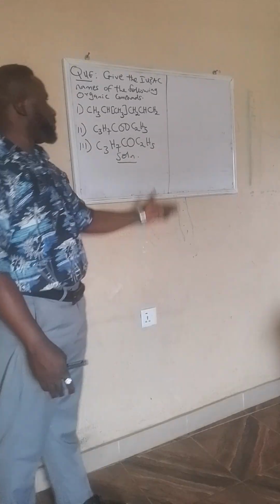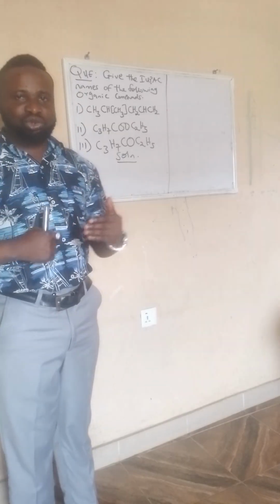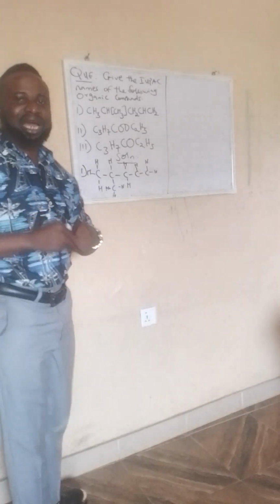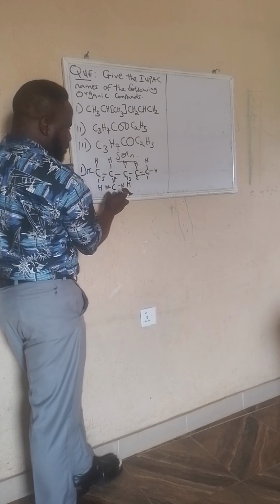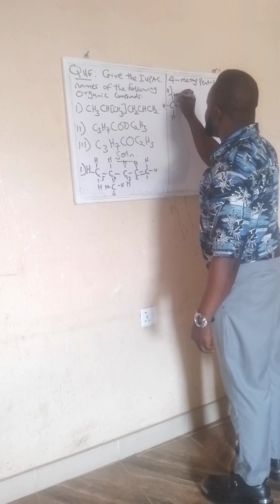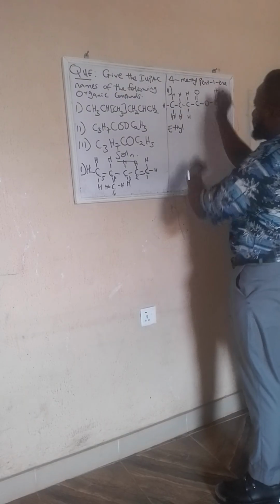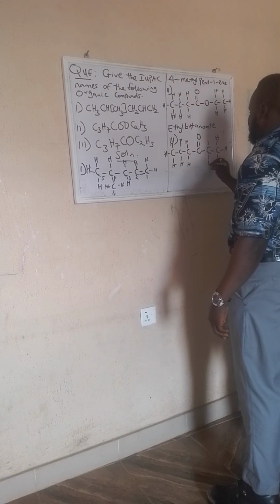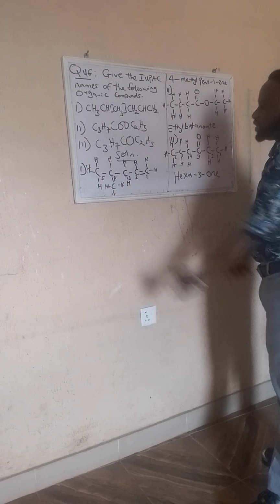IUPAC naming of Organic Compounds.